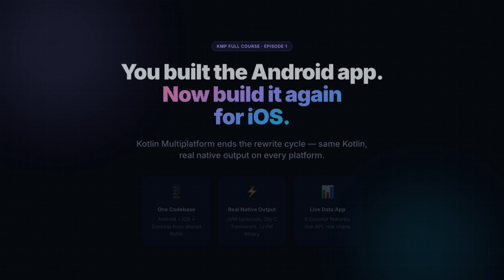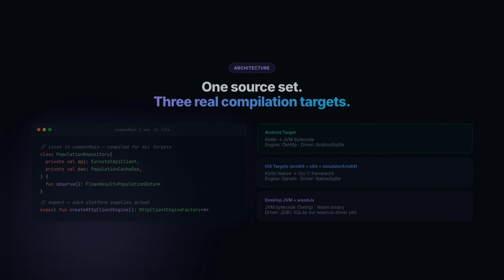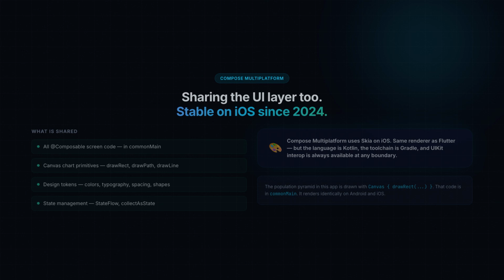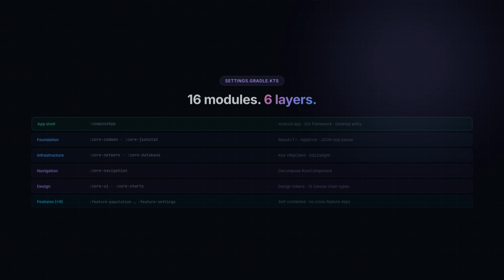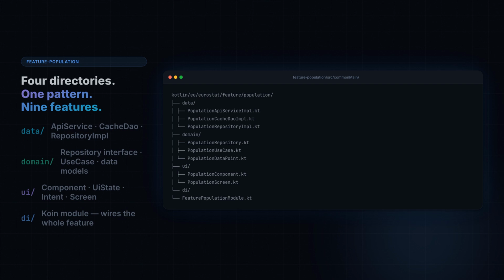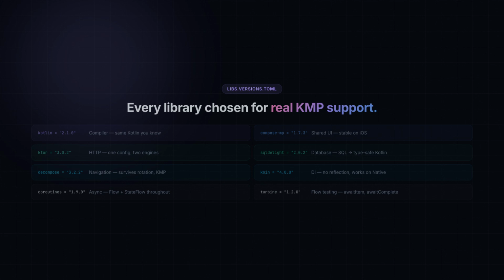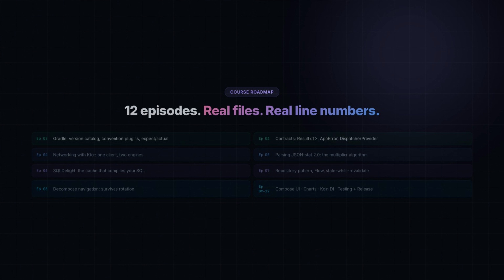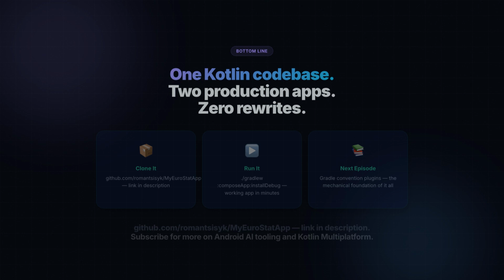Kotlin Multiplatform in 13 Min: What KMP Actually Is (Full Course Ep 1)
You built the Android app. Six months later the business wants iOS. You look at your codebase — the network layer, the caching logic, the business rules — and realize none of it can move. You start over. Kotlin Multiplatform ends that cycle: same Kotlin, real native output on Android and iOS from the same codebase.

This episode introduces what KMP actually is (not what the marketing says), how it differs from Flutter and React Native, and walks through the full MyEuroStatApp project — a real Compose Multiplatform app pulling live Eurostat data across 8 feature modules on Android and iOS.

⏱️ Chapters:
00:00 — Hook: the hidden cost of platform-siloed mobile dev
01:05 — What KMP is NOT (clearing up Flutter/RN confusion)
02:10 — The compiler triangle: one source, three native targets
03:15 — Compose Multiplatform: sharing the UI layer too
04:20 — Live tour of MyEuroStatApp: 8 live features
05:25 — The module map: 16 modules in 6 layers
06:30 — Why 16 modules? Three reasons that pay off
07:35 — Inside one feature module: data/domain/ui/di
08:40 — The full tech stack with real version numbers
09:45 — The Eurostat API: free, no auth, JSON-stat 2.0
10:50 — How this 12-episode course is structured
11:55 — Bottom line + next episode: Gradle convention plugins

🛠️ Tech stack covered:
• Kotlin 2.1 + Compose Multiplatform 1.7 (stable iOS)
• Decompose 3 for multiplatform navigation
• Ktor 3 with OkHttp (Android) + Darwin (iOS) engines
• SQLDelight 2 — same SQL schema, native drivers per platform
• Koin 4 — no reflection, works on Kotlin Native
• Coroutines 1.9 + Turbine for Flow testing

✅ What you'll be able to do after this episode:
• Explain what KMP is and isn't to a skeptical teammate
• Navigate the 16-module project structure confidently
• Understand why each library was chosen over the Android-only alternative
• Clone and run the app on an Android device in under 5 minutes